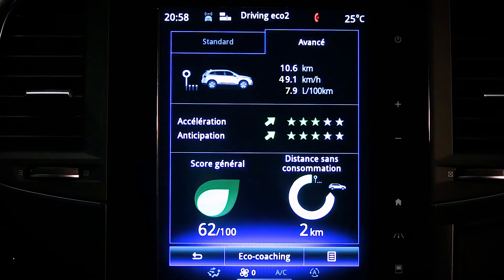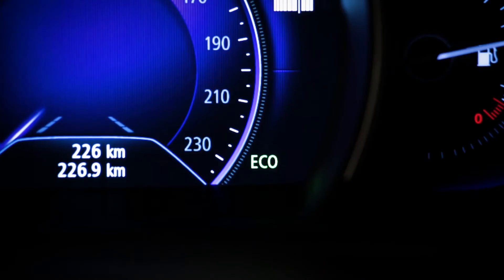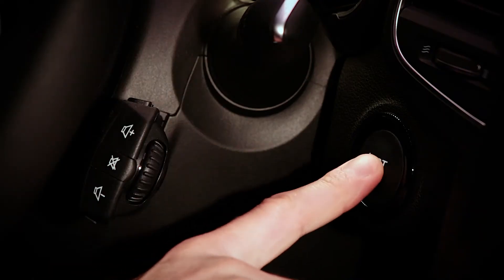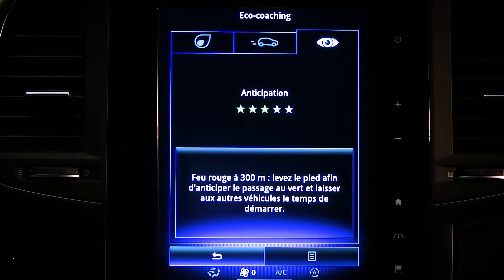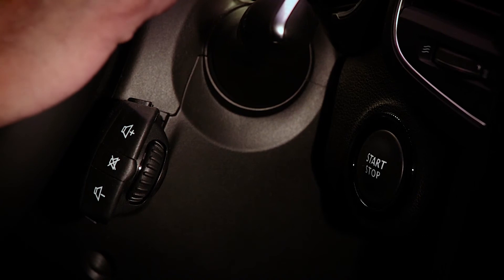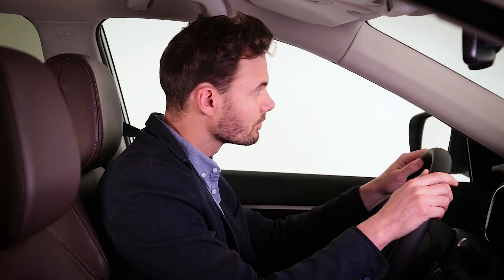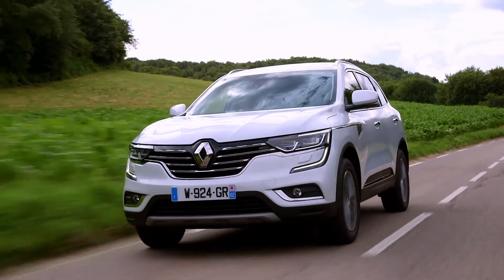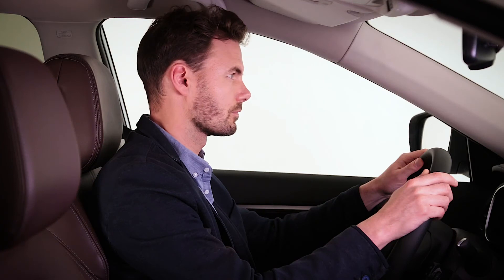ENGINES AND GEARBOXES : ECO MODE AND SYSTEM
New KOLEOS